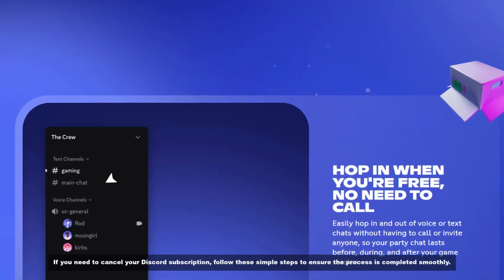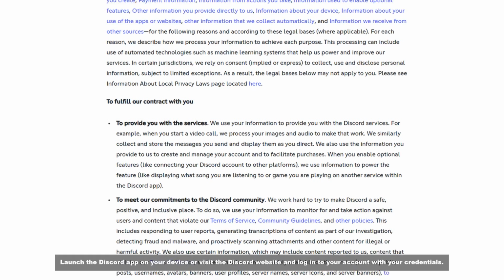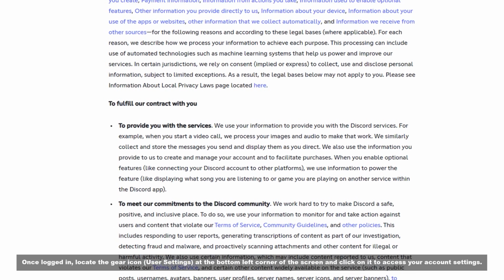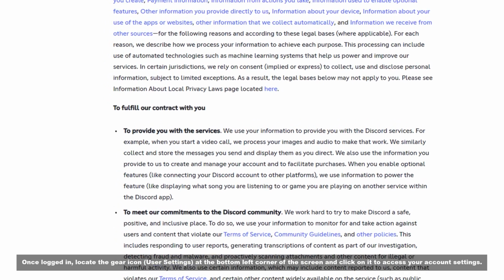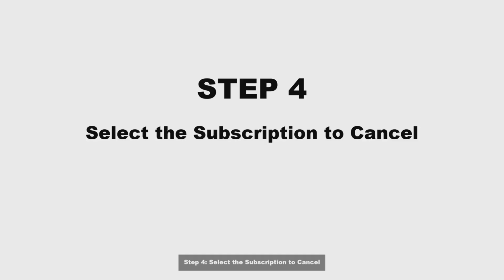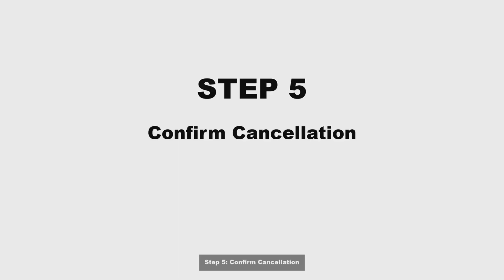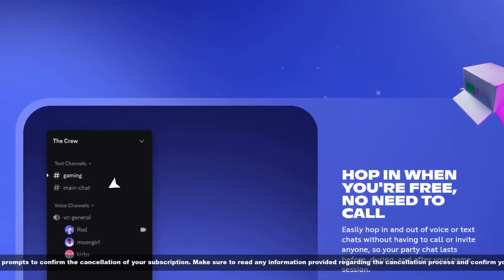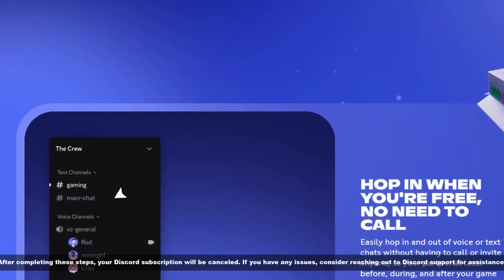How To Cancel Discord Subscription 2025 (2026)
In this video, we will guide you through the process of canceling your Discord subscription in 2025. If you're looking for step-by-step instructions or troubleshooting tips, you've come to the right place.